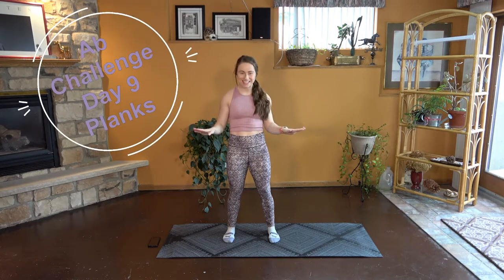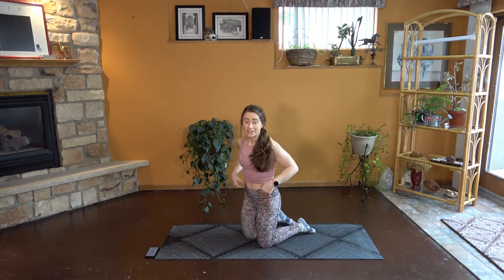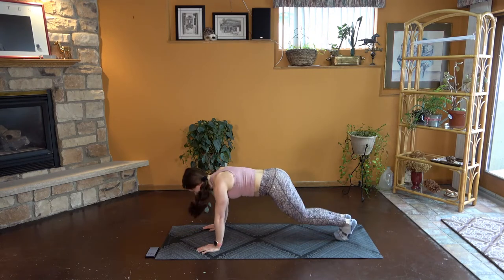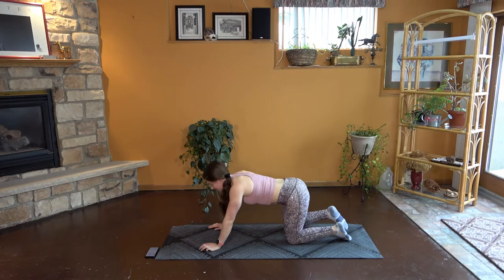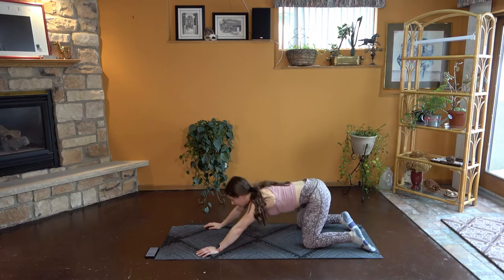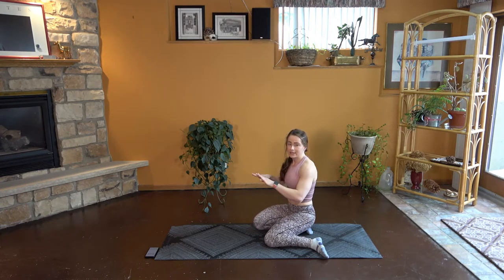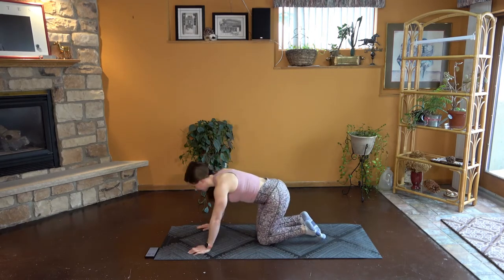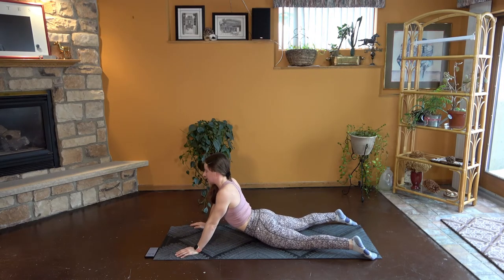Get STRONGER Abs | Day 9 - Planks | 30 Day Challenge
Are you ready for an ab challenge that is suitable for everyone from beginner to advanced?  Day 9 of this challenge focuses on planks. I’m going to take you through 5 ab exercises (1 low back), rotating through them 2 times total. This challenge not only strengthens your core but your arms as well! BONUS :)

Follow along and workout with me for the next month. In this 30 day challenge I will be posting ab videos 3 times a week for a month, to help to carve up that midsection of yours and give you a jump start on getting your abs to pop year round. Your core is the foundation of movement and this challenge will help to improve your balance and stability.

No equipment is required for this challenge. You can however, add dumbbells (or any weight) if you want to increase the intensity of the exercises we will be performing. Because of this fact, there are NO EXCUSES. Each exercise only takes a couple minutes out of your day and can be done in the comfort of your own home or in the gym if you like.
So LET'S GET IT!

XO Jen